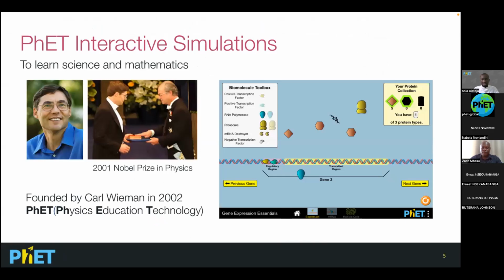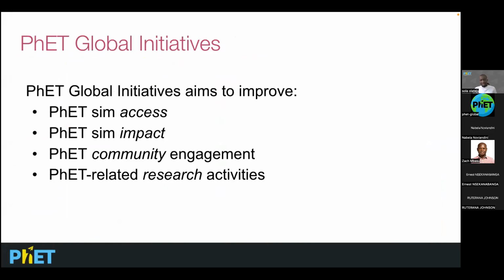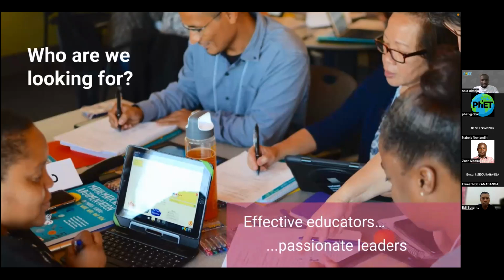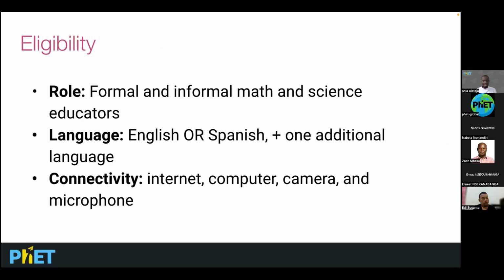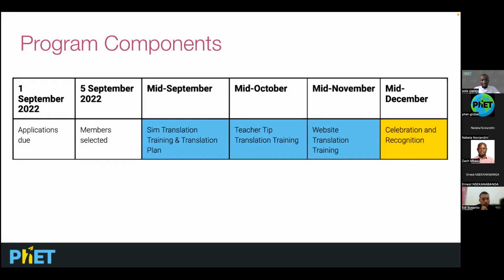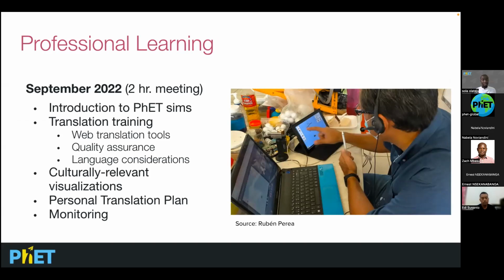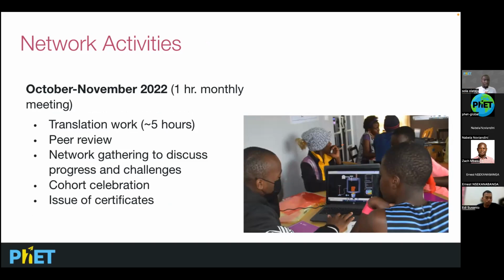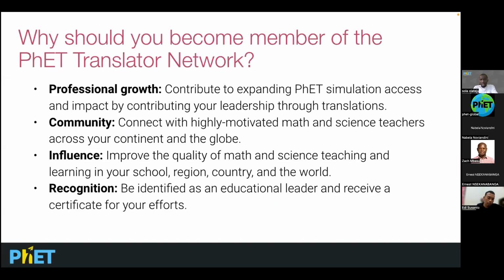PhET Translator Network Informational Session